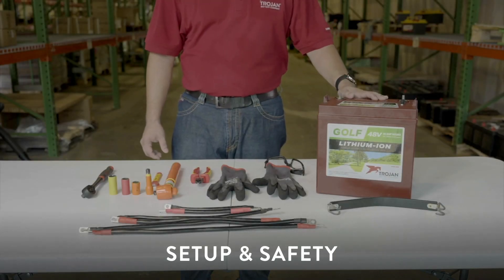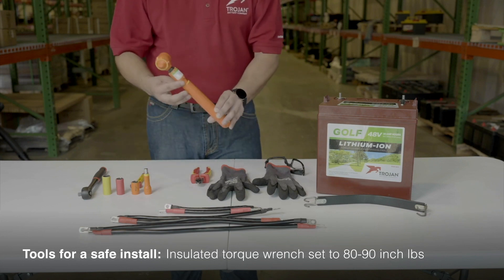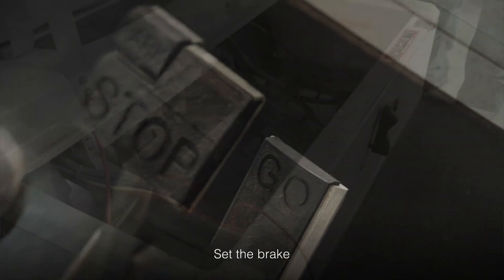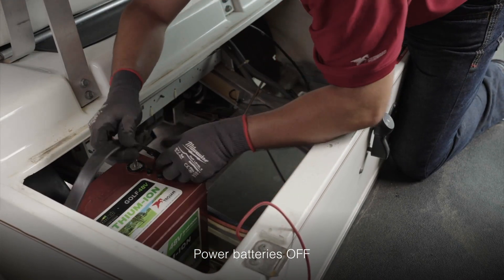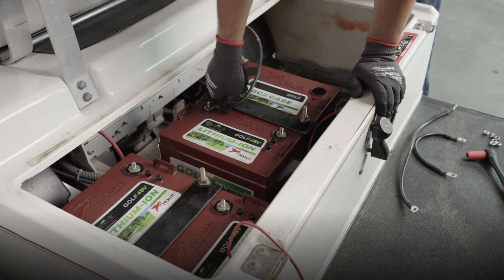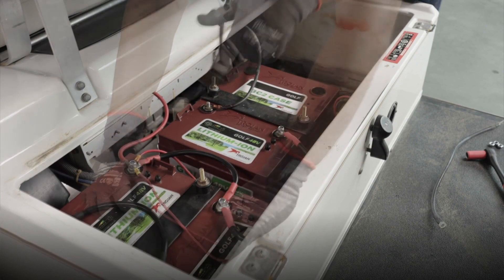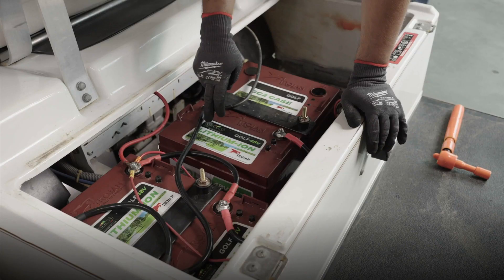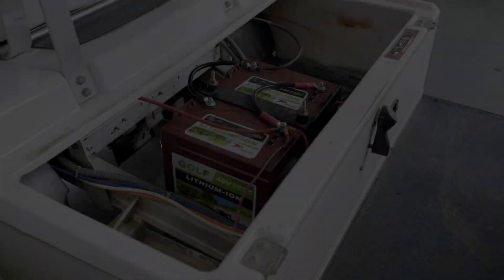Club Car DS Golf Cart Lithium Battery Install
Golf Cart Lithium Batteries. Trojan Lithium Battery Installation Steps. Club Car DS Golf Cart 48 Volt Lithium Battery Installation.